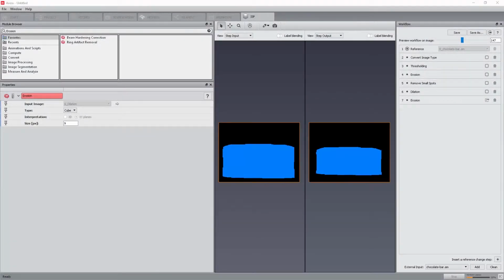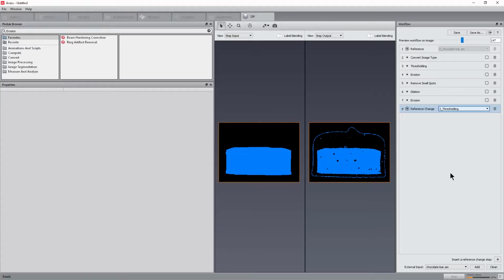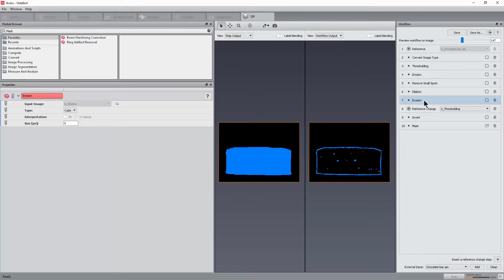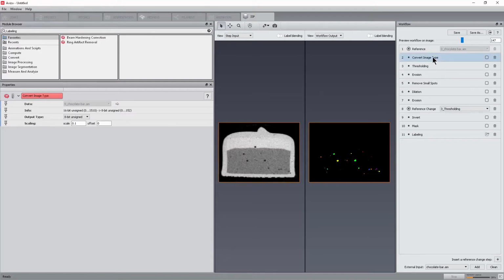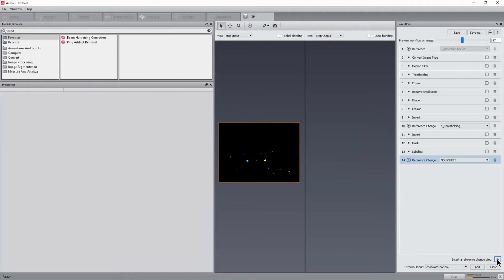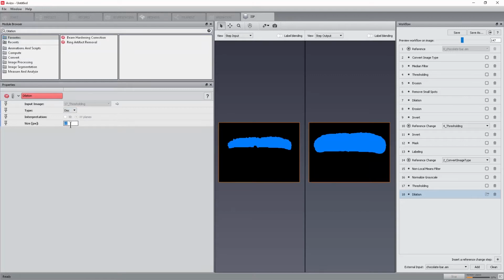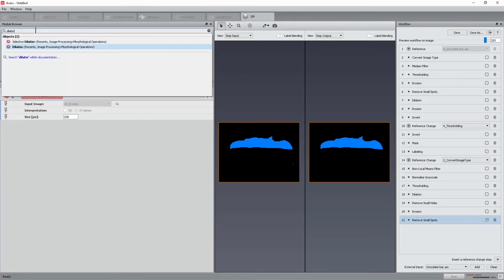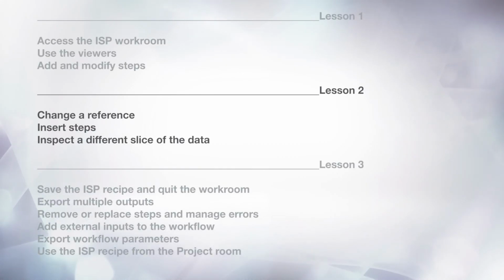Amira-Avizo Software | Image Stack Processing PART 2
In this Amira-Avizo tutorial you will learn how to:
- Change a reference 00:40
- Insert steps 03:05
- Inspect a different slice of the data 04:21

The new Image Stack Processing module and workroom are available for Avizo 9.7 and Amira 6.7 and further versions, under the Avizo Software license, Amira Software for Cell Biology and XImagePAQ extension license.

This tutorial has been recorded with Avizo 9.7 - Amira 6.7.